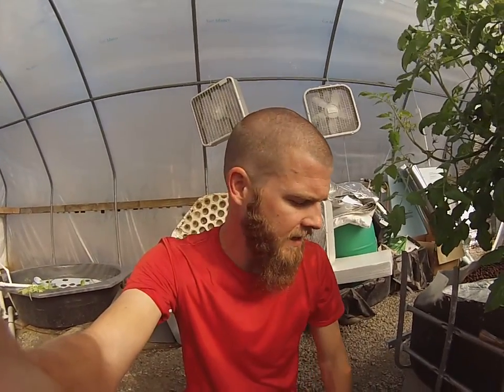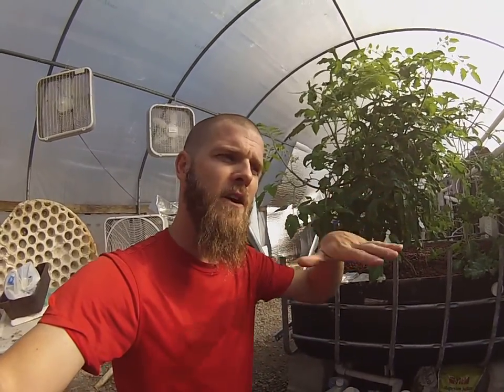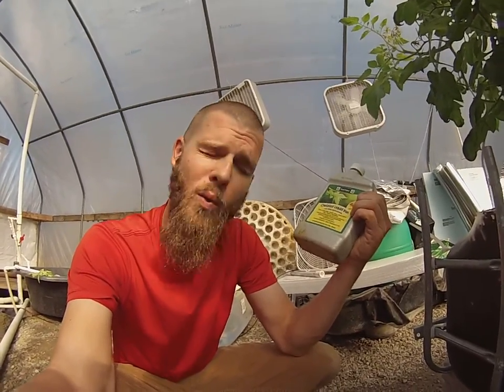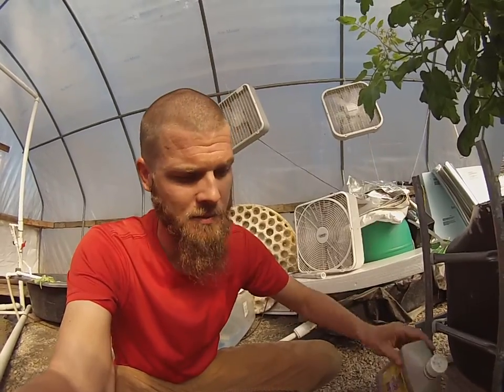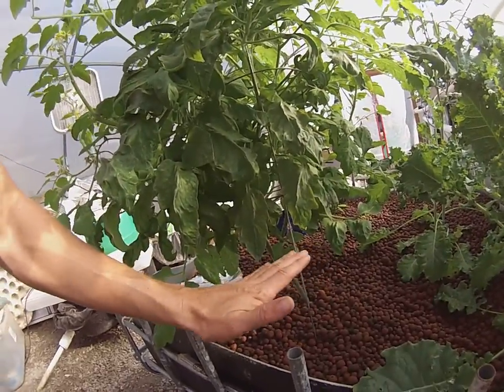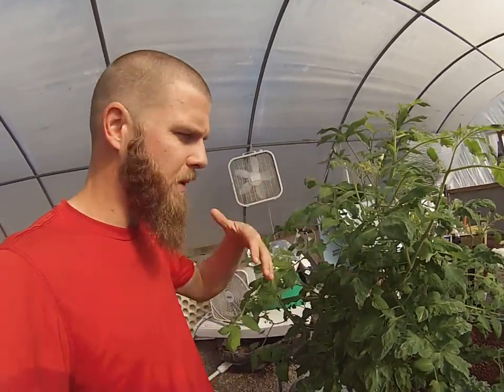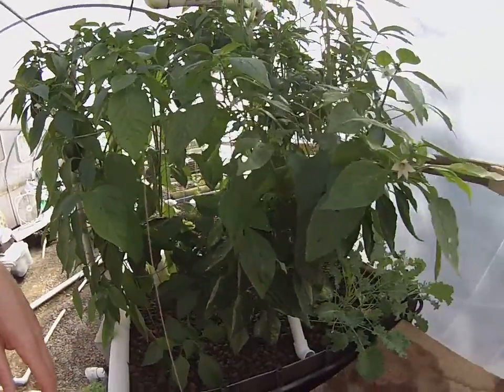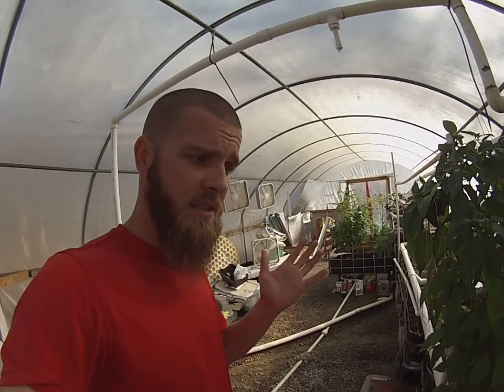Aquaponics supplimenting pt 1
This video is a real simple introduction to what i do with my system when it comes to supplimenting and looking for plant deficiencies